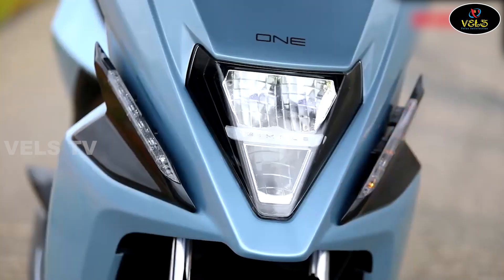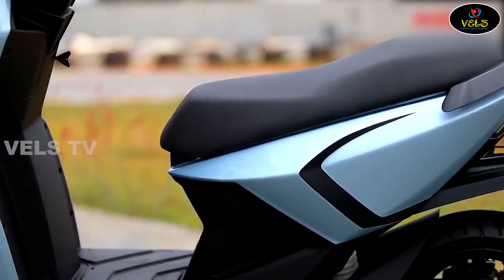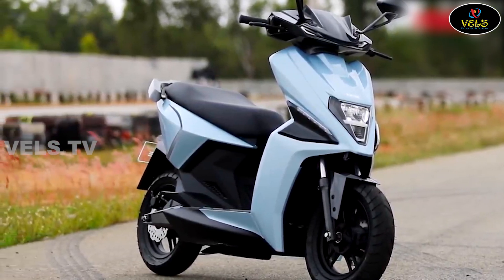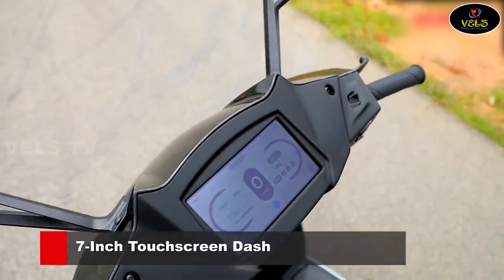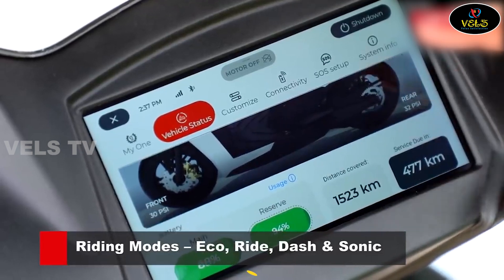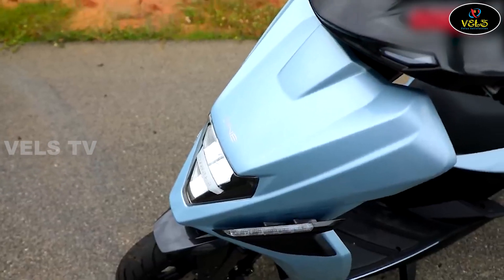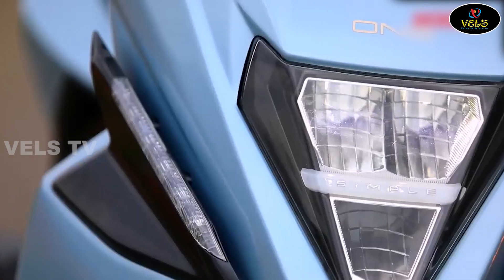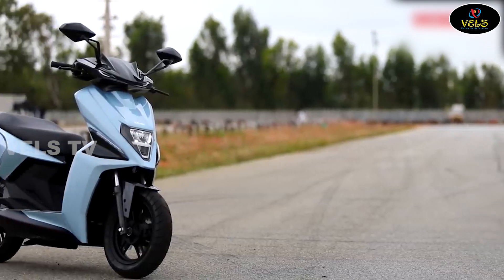One Time Charge 240 Kilometer travel | SIMPLE ONE ELECTRIC SCOOTER | Electronics Scooter Review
Address: 75A, TPK Main Road, ESI Hospital, opp. Palanganatham, Madurai, Tamil Nadu 625001

ABOUT US VEL'S TV

We are a registered firm under Trade Marks Act, 1999, Government of India at Palangatham, Madurai, Tamilnadu.

Experienced over 20 years in the IT field, and more than 5 years in TV field with 4 offices in Palanganatham, Madurai for servicing, displaying and promotional activities. With a motto to give entertainment with latest technologies at affordable cost to all kinds of people, our growth is endorsed with product quality, service quality and best price by Customers.

Soon you will find our Brand “VELS” will be competing to all leading brands at all locations with well-trained Service Setup. Thanks.

Vels tv Provide Following Service

Best Laptop
Best Desktop
Best Computer
Best Led Tv
Best Laptop service
Best LED Tv Service
Best Home Theatre
Best Speakers
Best Printer